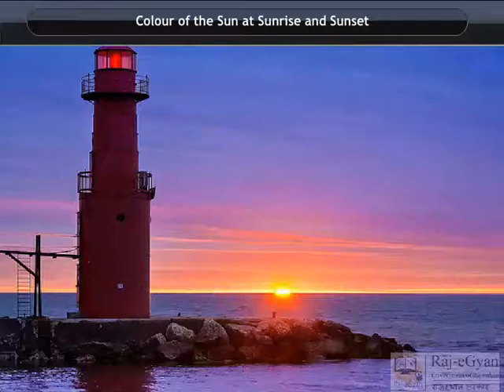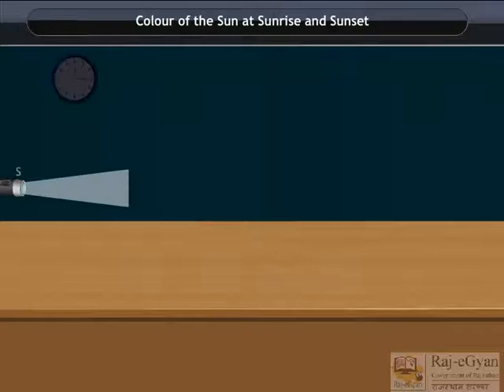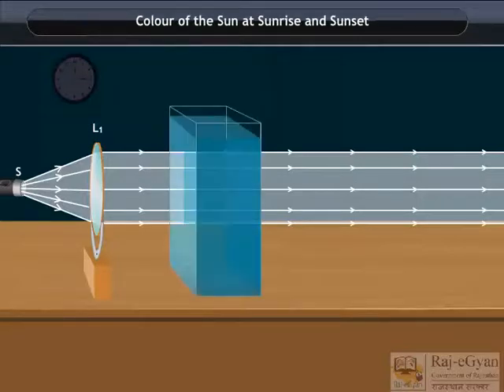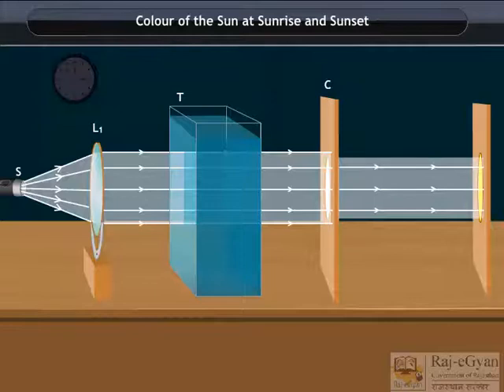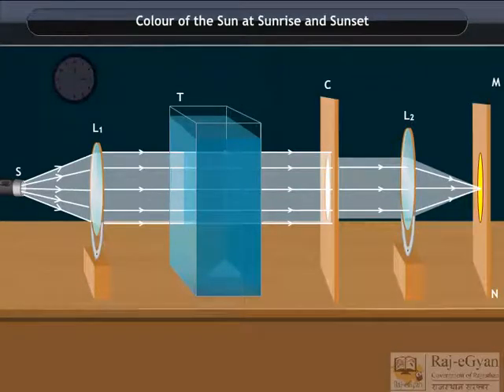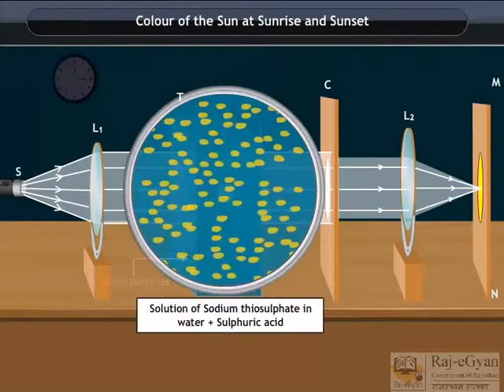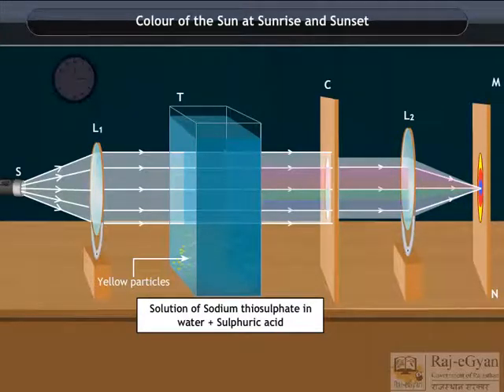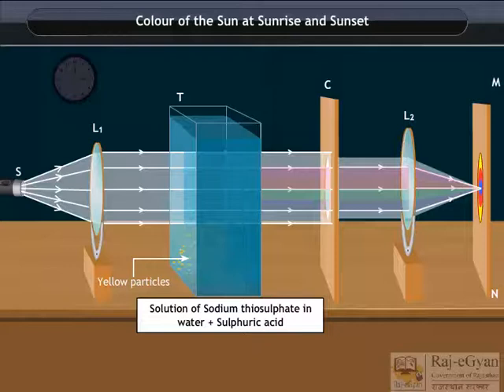Colour of the Sun at Sunrise and Sunset